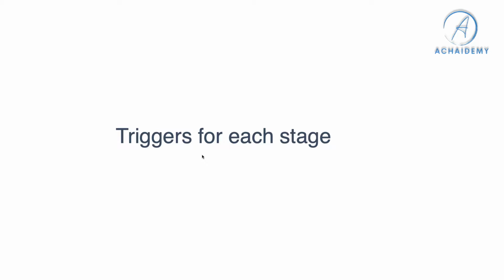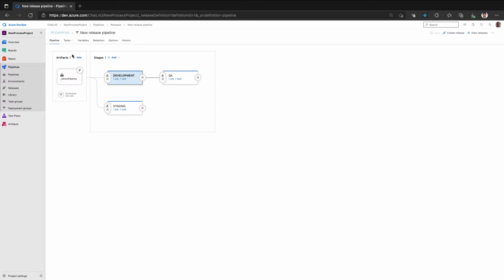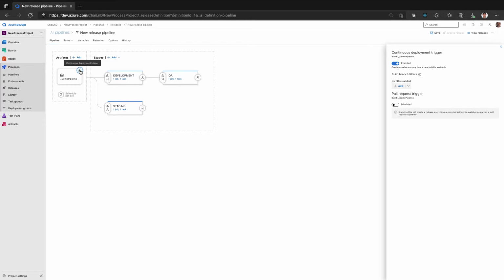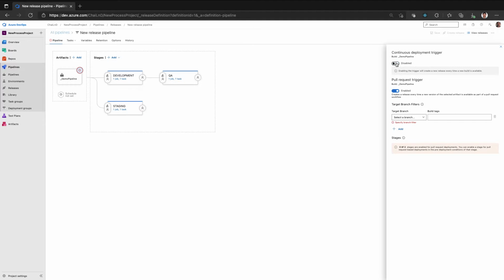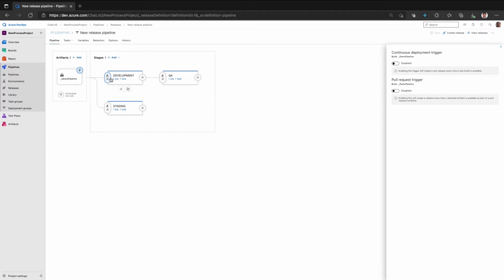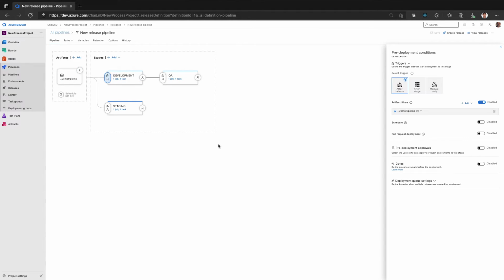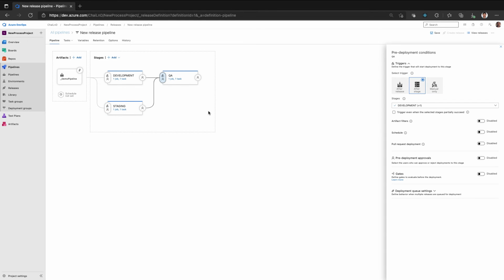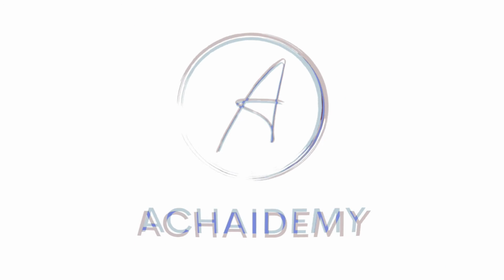Azure DevOps: Stage triggers